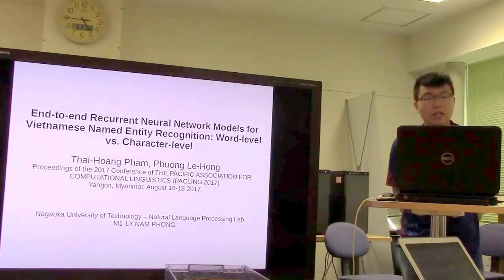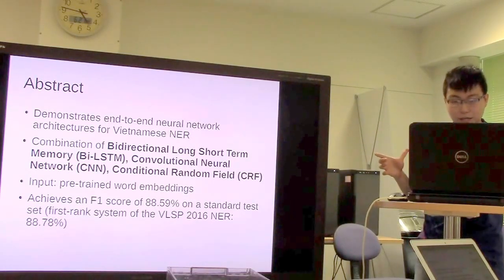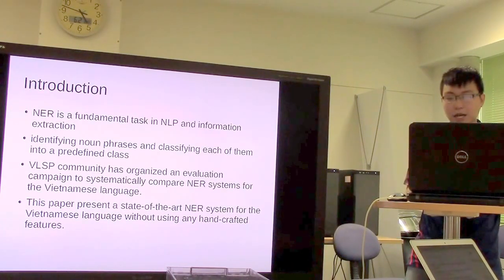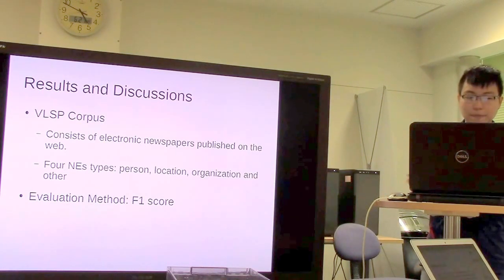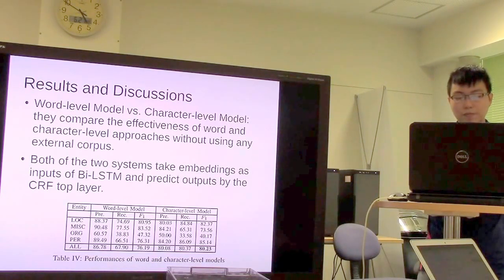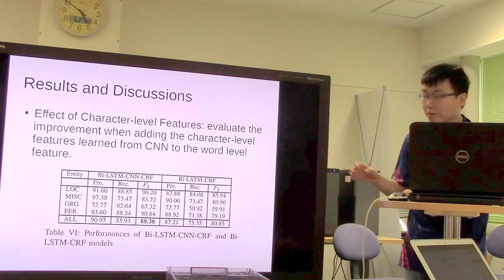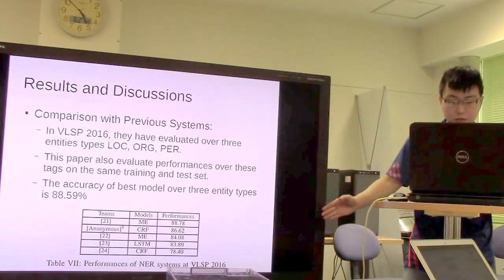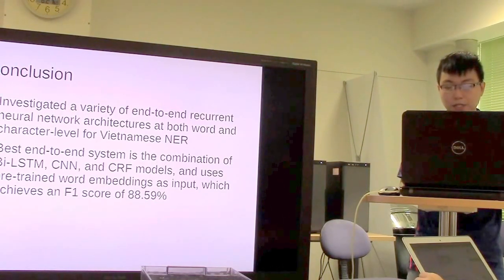文献紹介／End-to-end Recurrent Neural Network Models for Vietnamese Named Entity Recognition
End-to-end Recurrent Neural Network Models for Vietnamese Named Entity Recognition: Word-level vs. Character-level
Thai-Hoang Pham, Phuong Le-Hong
Proceedings of the 2017 Conference of THE PACIFIC ASSOCIATION FOR COMPUTATIONAL LINGUISTICS (PACLING 2017)Yangon, Myanmar, August 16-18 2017